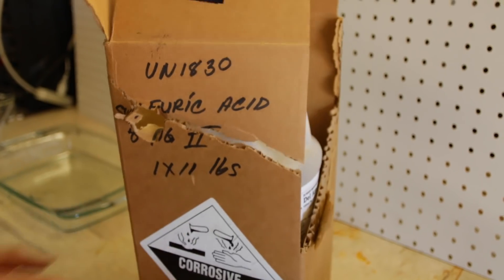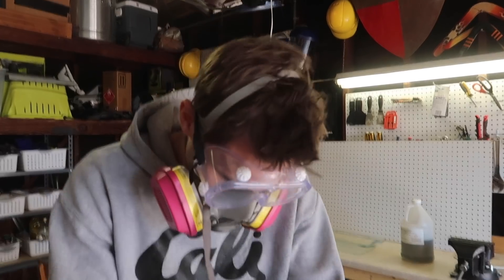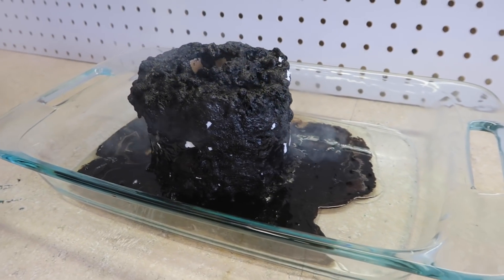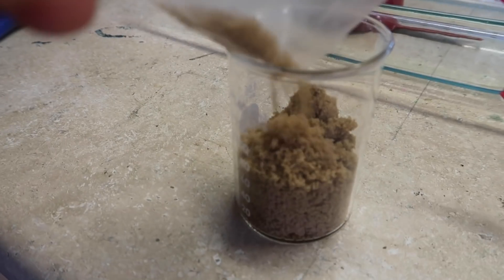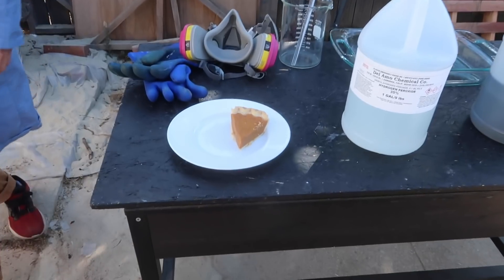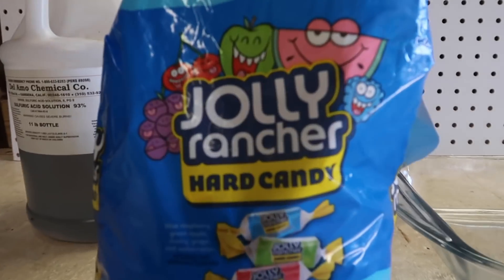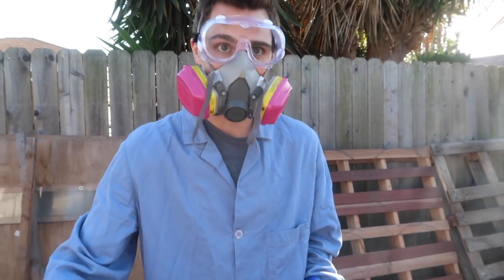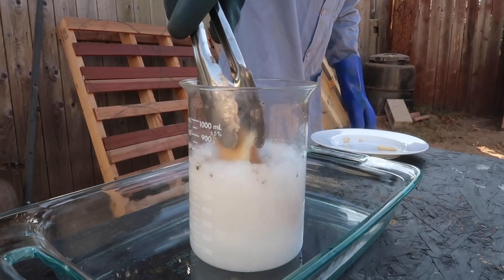Jolly Ranchers Vs. Piranha Solution !! (It's a violent reaction)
We made a very aggressive chemical solution called PIRANHA solution by mixing 93% sulfuric acid and 35% hydrogen peroxide! This stuff is super mean!

We then tested how pumpkin pie and Jolly Ranchers would react in this solution… spoiler… the items didn’t survive!

Production Team:
Writer/Producer: Nick Uhas
DP: Kaleb Seaton
Best Girl: Opal Roo (the dog)